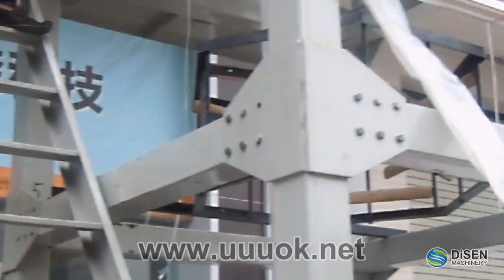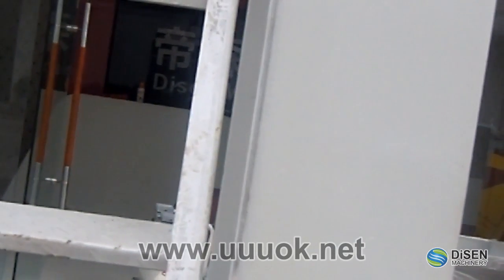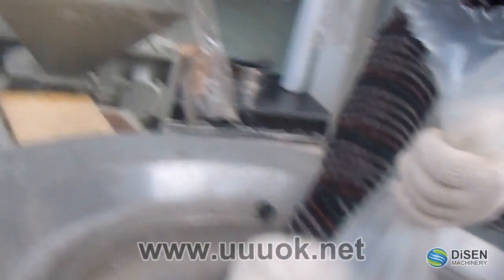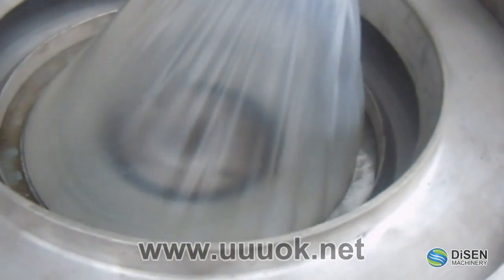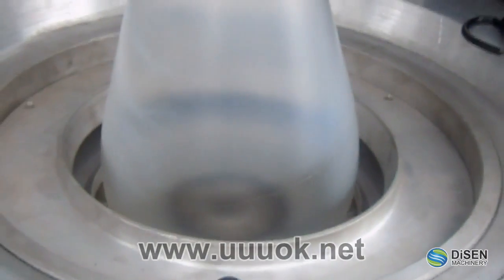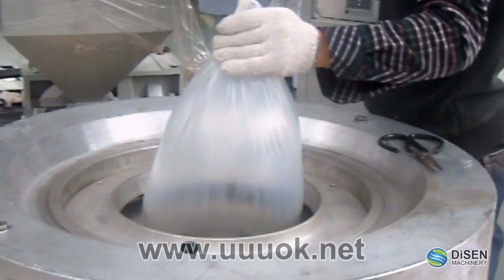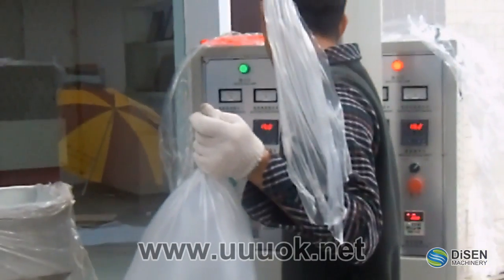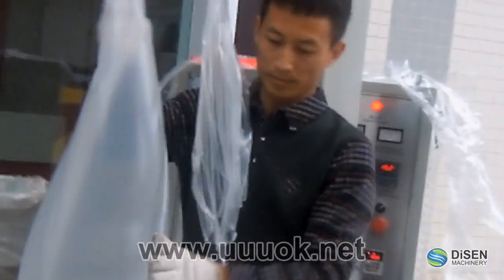Fully automatic PP PVC ABA polyethylene plastic film blowing machine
Alibaba Gold Supplier,Want to buy this machine,Contact Seller Information
Company Name: Disen Co.,Limited
Skype: disenmachine
Address : No. 98, Dalang North Road, Baiyun District, Guangzhou, Guangdong, China